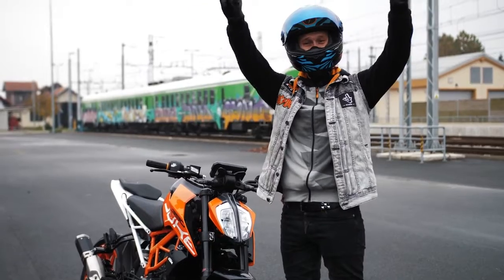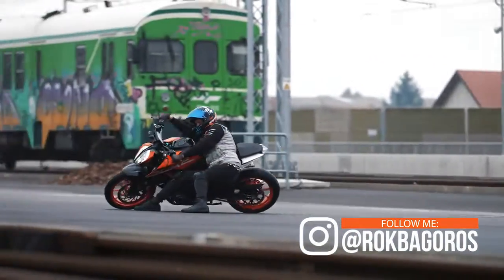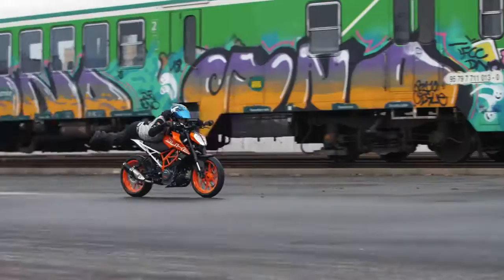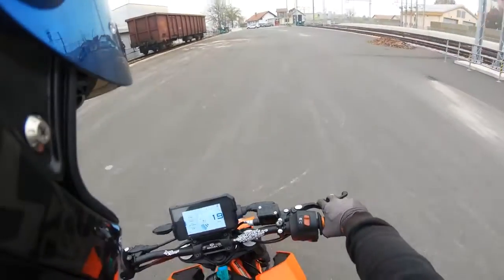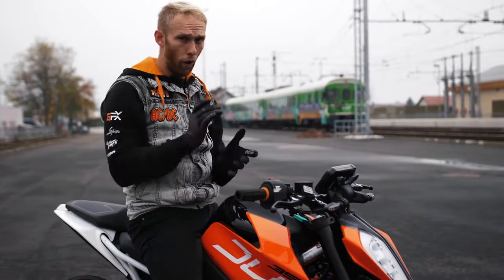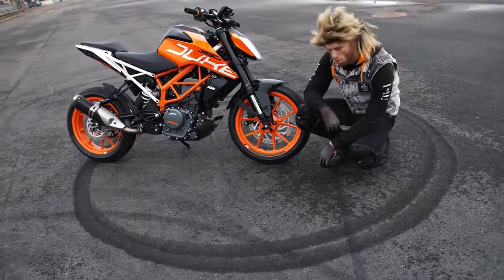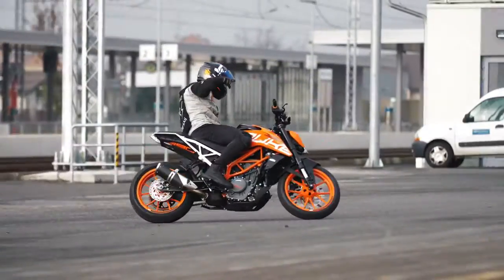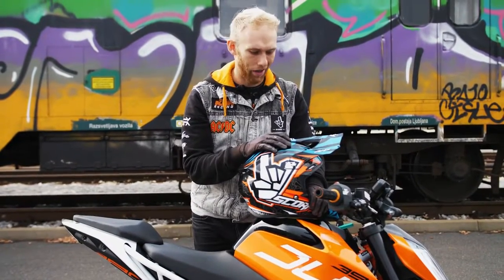MOTORCYCLE TRICKS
5 Easy motorcycle tricks, suitable for anyone